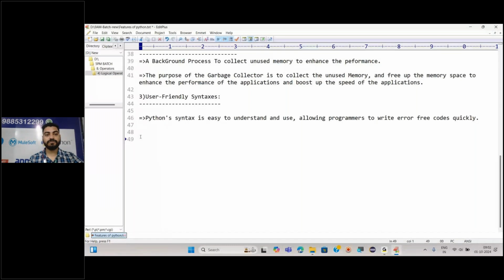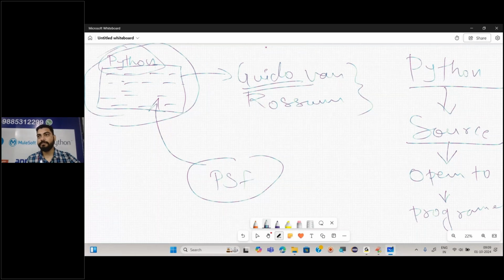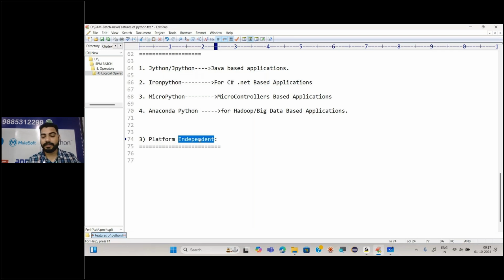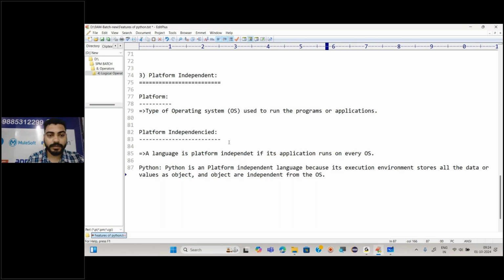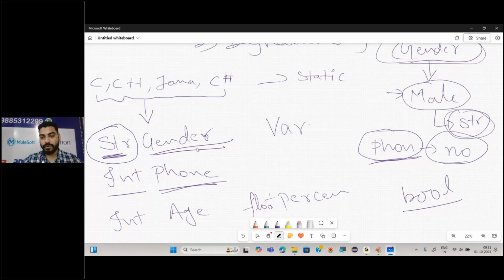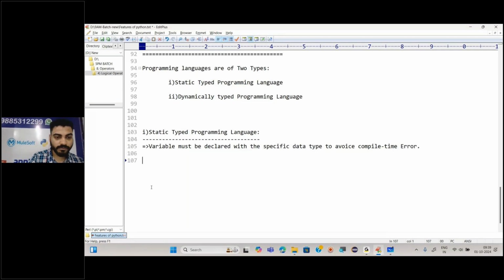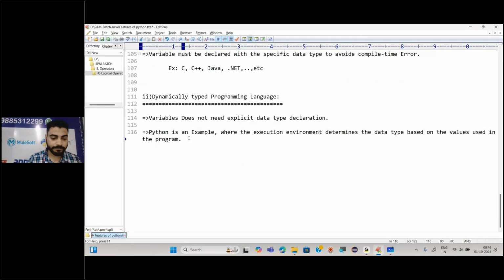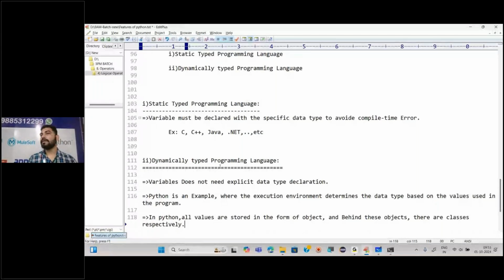Python Full Stack Class 02 | Features Of Python Part - 02 | Python Tutorial for Beginners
Welcome back to another exciting session of our Python Full Stack course! In this video, we'll continue exploring the amazing features of Python in Part 2. Python is known for its simplicity and versatility, making it the go-to language for beginners and professionals alike! 🤓

🌟 What you'll learn in this session: 1️⃣ How Python handles dynamic typing 2️⃣ Python's built-in data structures 🧩 3️⃣ Understanding Python's portability across platforms 🌍 4️⃣ Object-Oriented Programming (OOP) concepts with Python 🧑‍💻 5️⃣ Modules and libraries that make Python powerful 📚

If you're starting your journey into Python programming, this video will give you the foundation you need to understand why Python is so popular and how you can harness its potential for your coding projects! 🚀

Regards,
Harsha Trainings,
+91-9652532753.